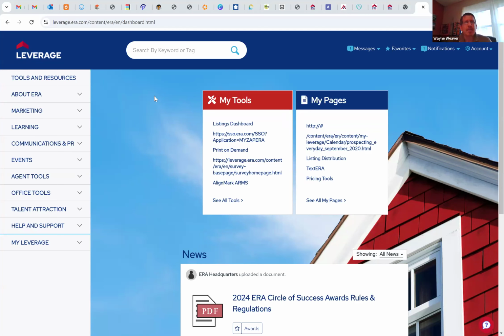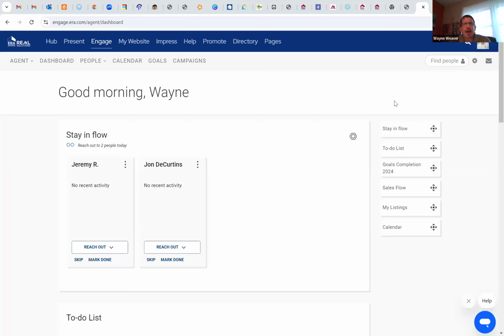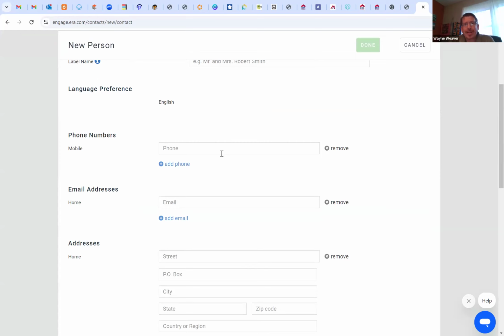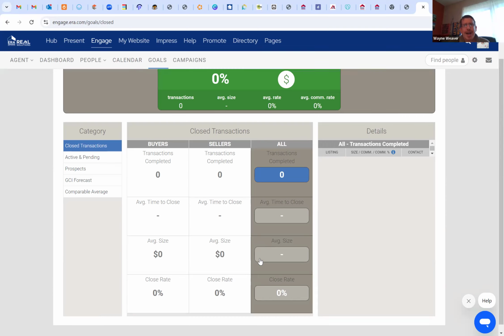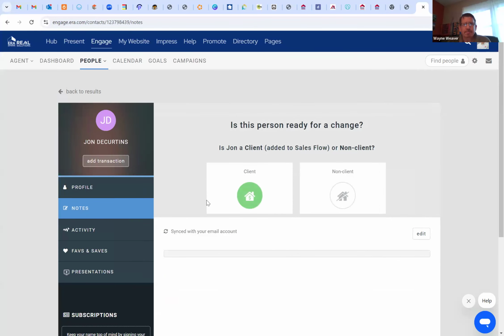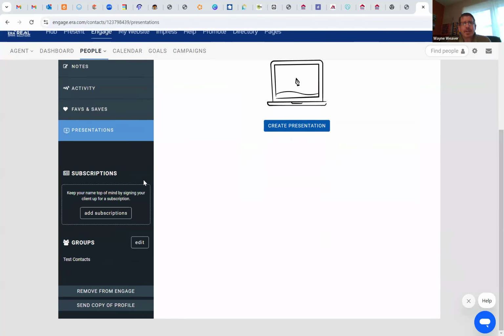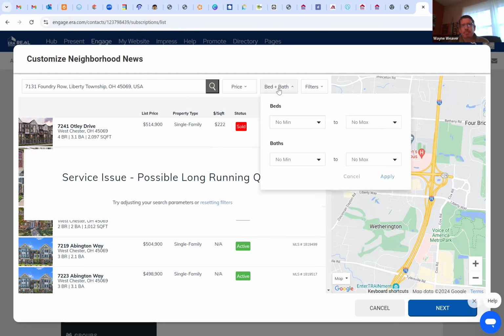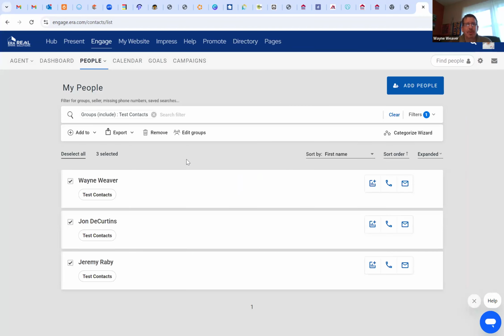Maximizing Client Retention and Growth with MoxiEngage CRM